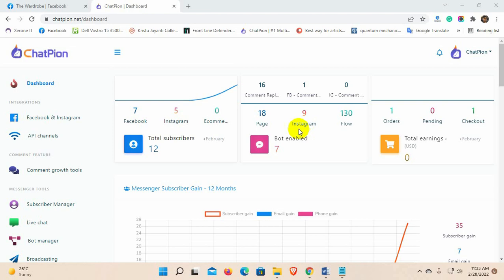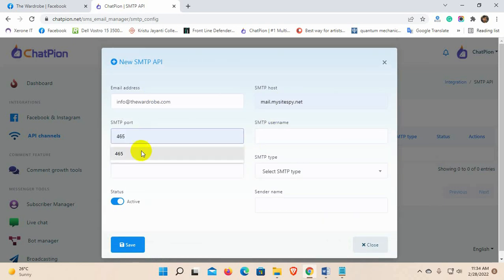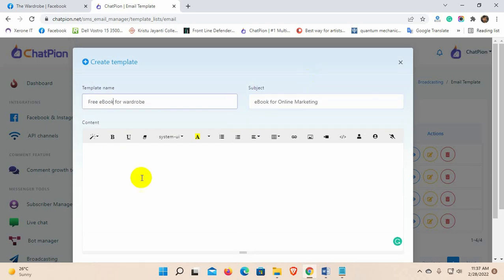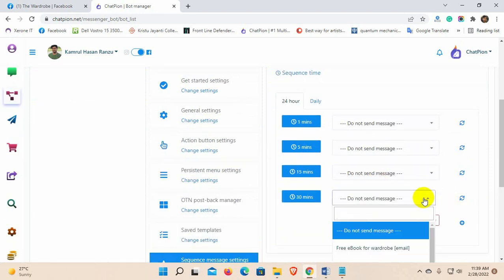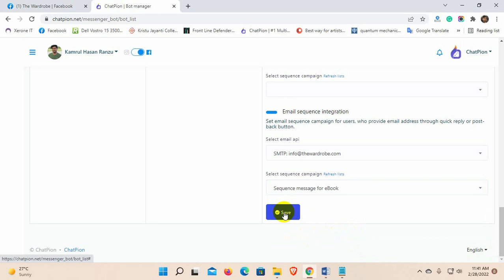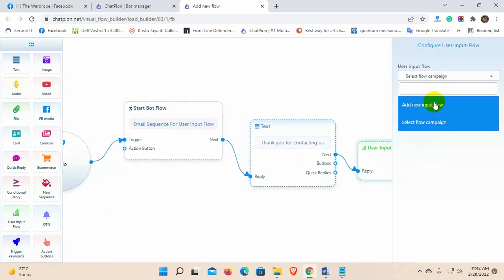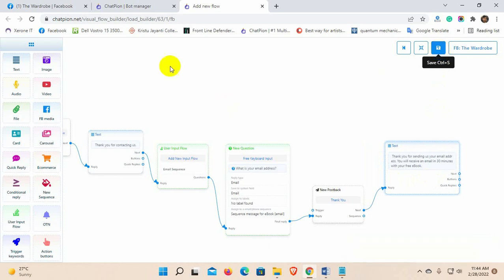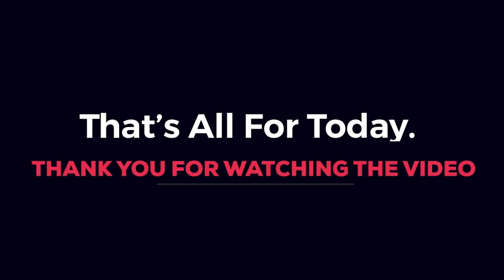How to send emails after collecting email Id’s by quick reply, postback button, and User Input Flow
We can automatically send emails after collecting emails by using quick reply, postback button, and user input flow.

To know how to do that, watch this video until the end.